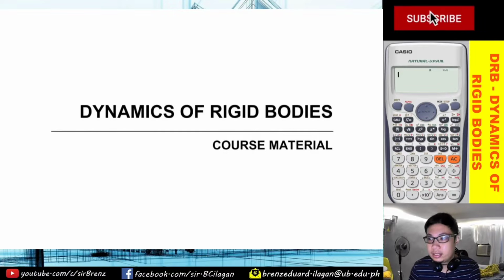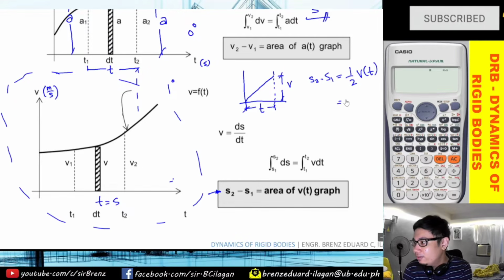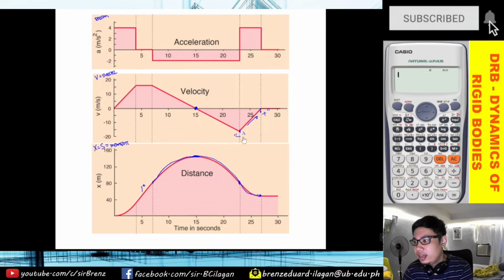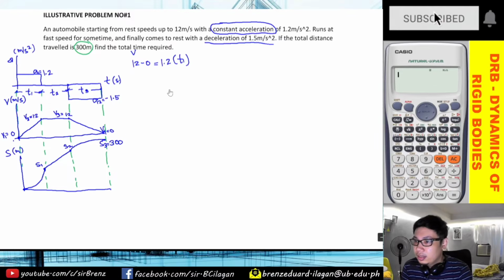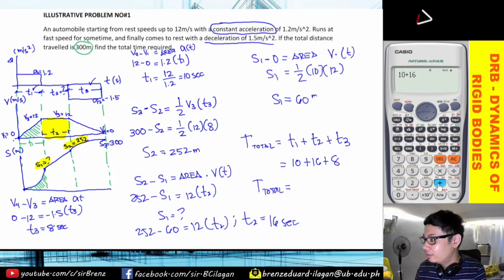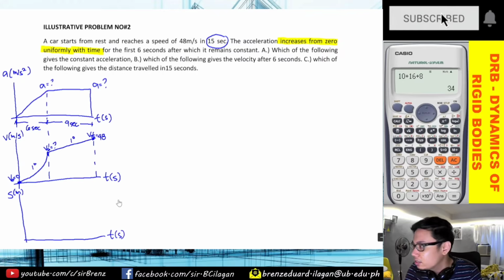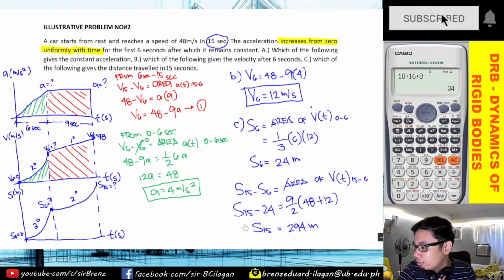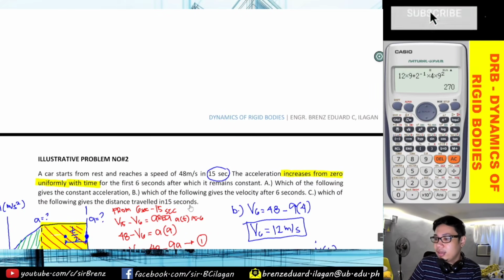Dynamics of Rigid Bodies - Motion Curve Part1